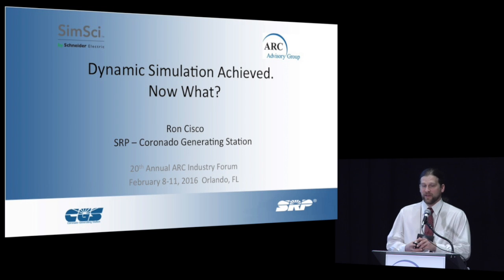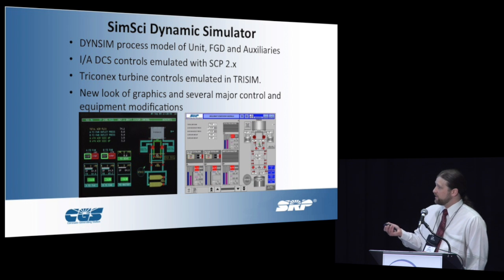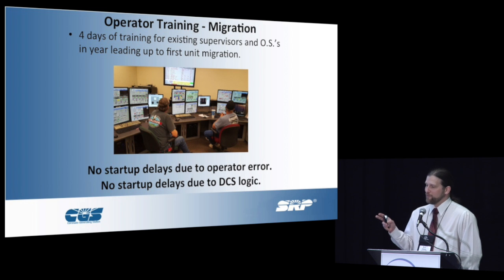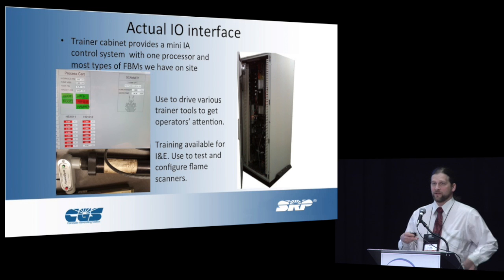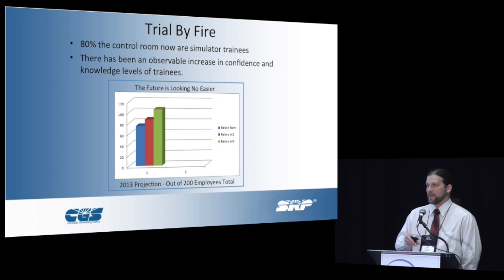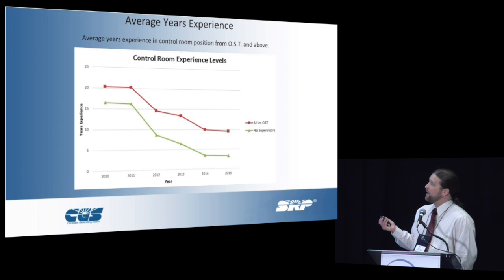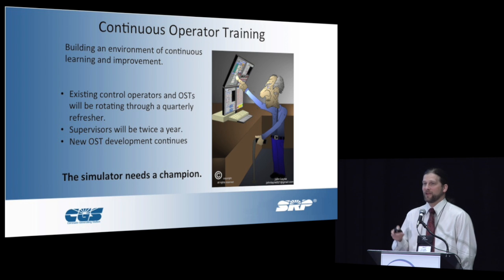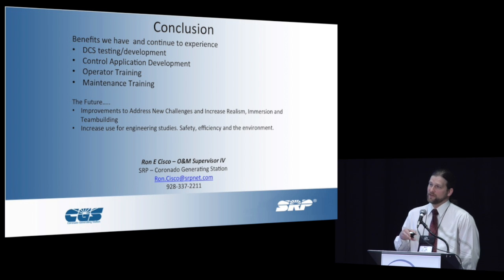Next Gen Operator and Immersive Training Simulators for All Workers by Ron Cisco, Salt River Project